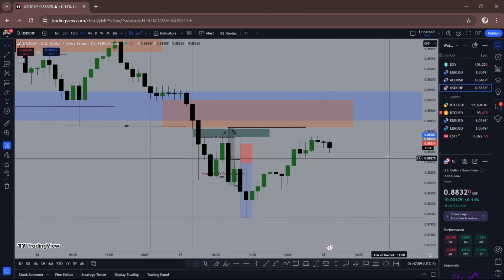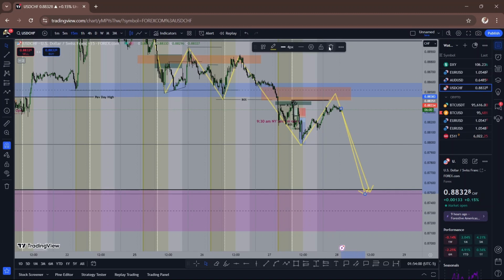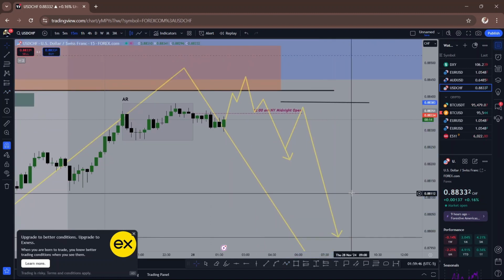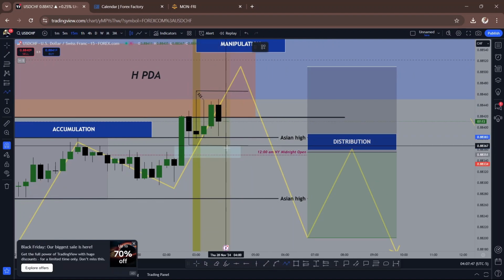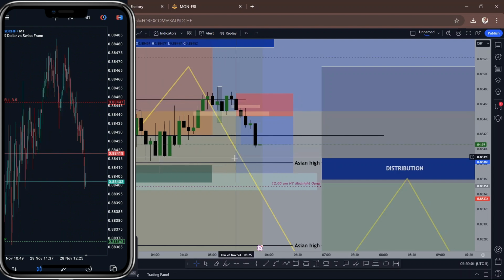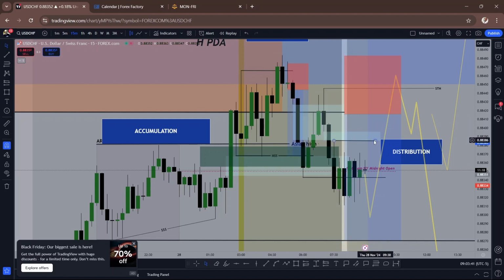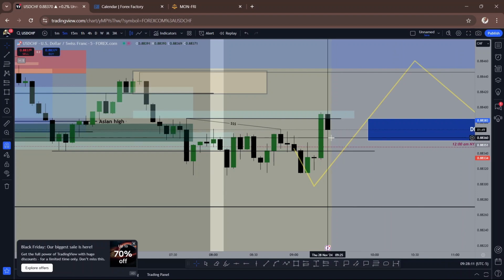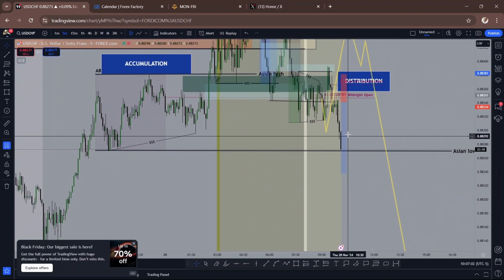How To Understand And Implement The ICT Powe Of 3 In A Live Trade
Todays video will provide clarity and guardians. What better way to understand it than to see it traded live so you can learn not only from the trade but also from the experience.

Links